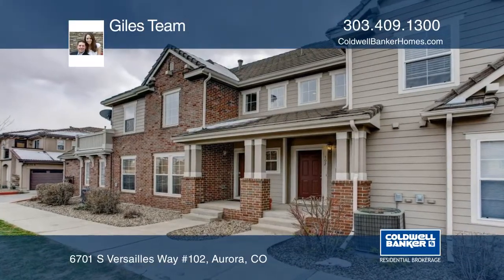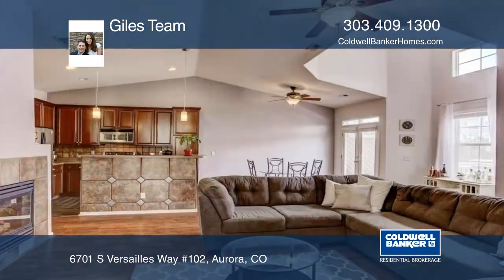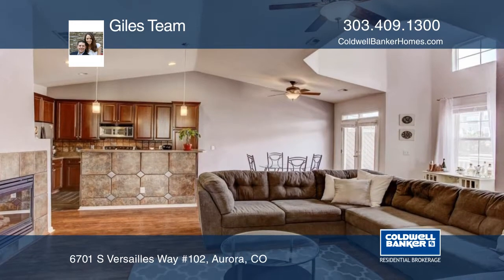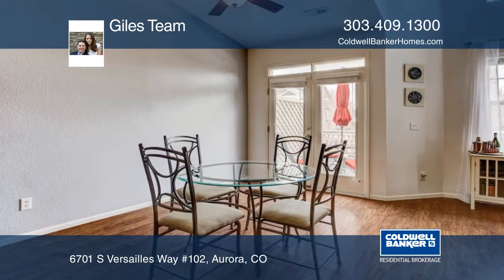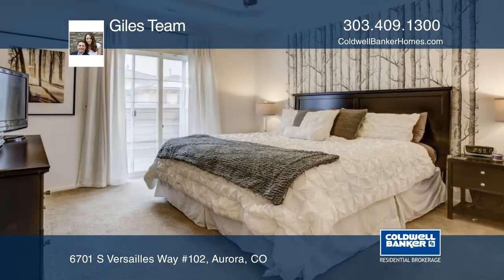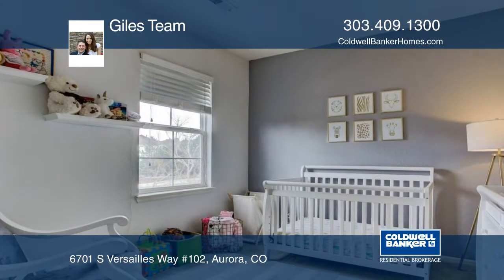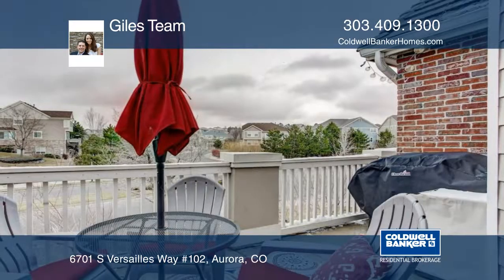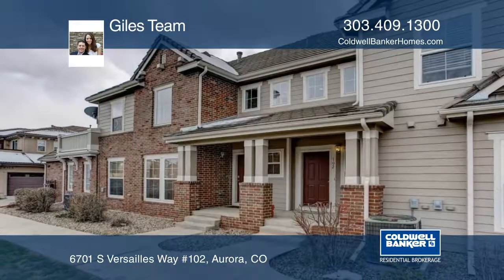Giles Team presents 6701 S Versailles Way #102 Aurora, CO | coloradohomes.com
6701 S Versailles Way #102, Aurora, CO

Raised ranch townhome-style condominium in Prairie Ridge at Saddle Rock. Gorgeous stairway and loft railings accentuate the beautiful floor to ceiling built-in bookshelves as you enter through the foyer. This open concept floor plan also features three bedrooms, two full bathrooms, separate office space, and two outdoor living areas. The great room boasts new wood-look laminate flooring, gas fireplace, vaulted ceilings and tons of light. Kitchen upgrades include rich 42" cabinets with crown molding, backsplash, and stainless steel appliances. Down the hallway of the private master suite find a large attached bathroom, walk-in closet and private patio. An attached tandem two-car garage is an added bonus. Community features playground, pool and more.